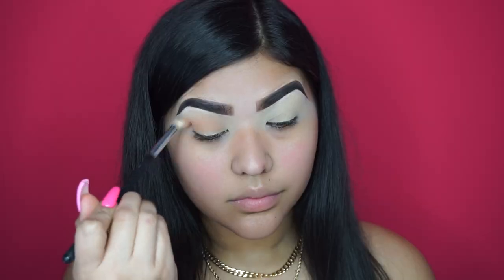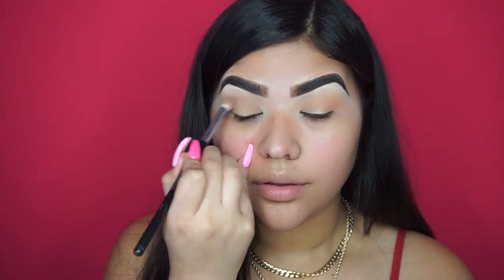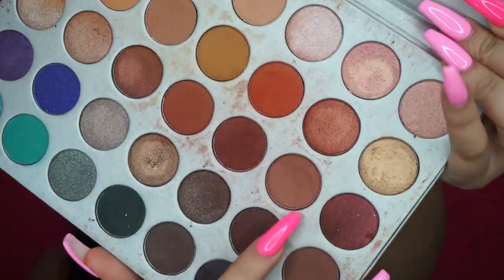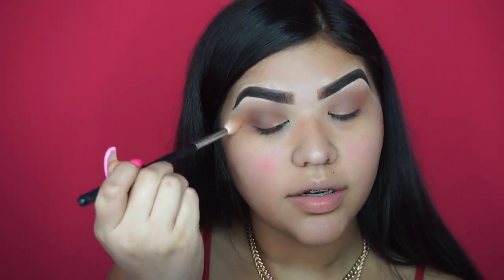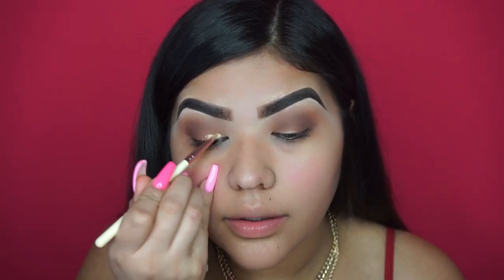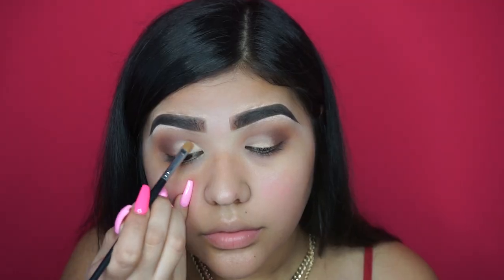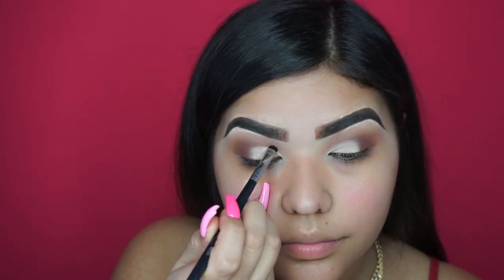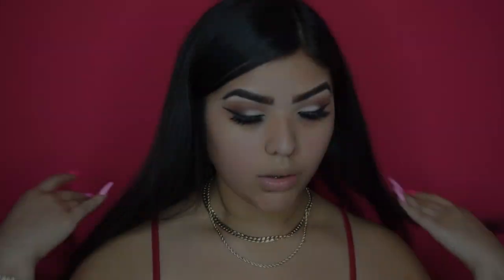CLASSIC MAKEUP LOOK | BOLD RED LIP | MY V-DAY GRWM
Hey everyone, this was my first time trying a voice over, within time it will get better! Hope you guys enjoy my video!